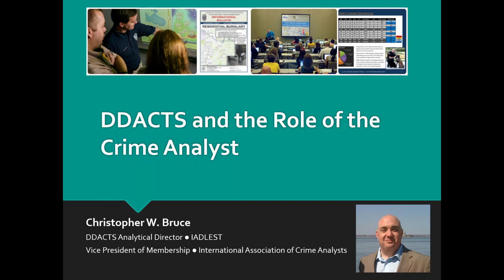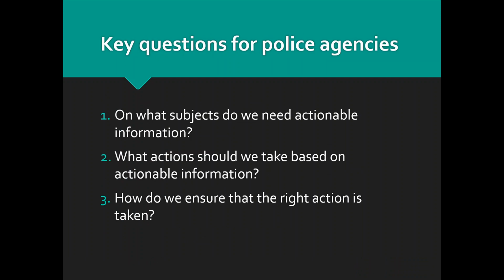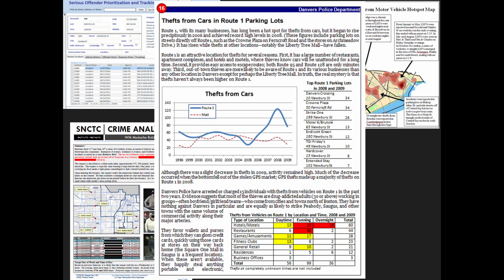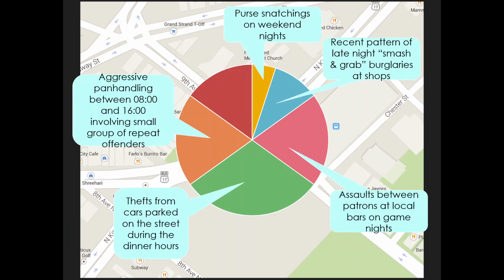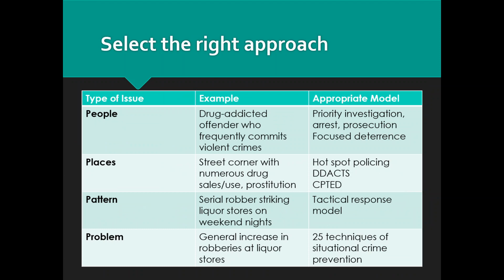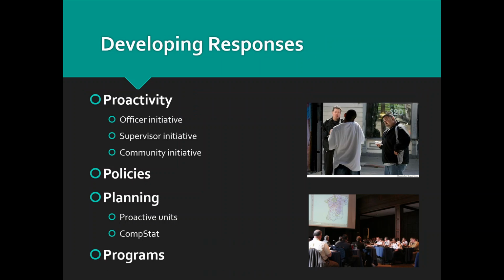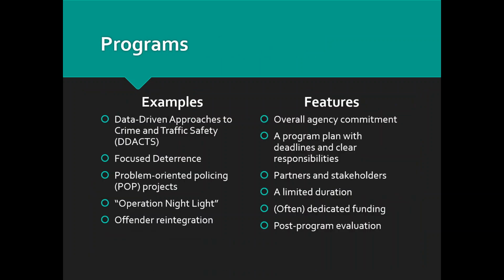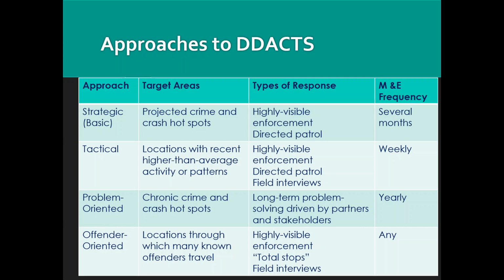DDACTS and the Role of the Crime Analysts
A description of the role of the crime analyst in the Data-Driven Approaches to Crime and Traffic Safety (DDACTS) model, and why it's important for an agency to develop a crime analysis capability.